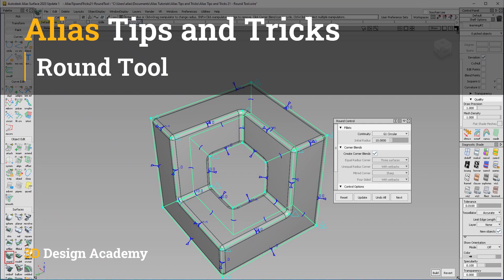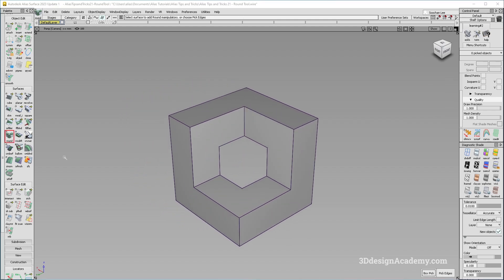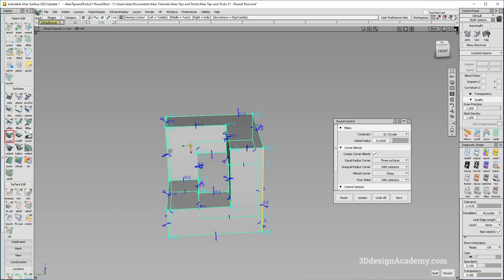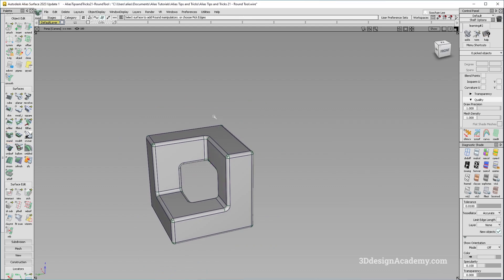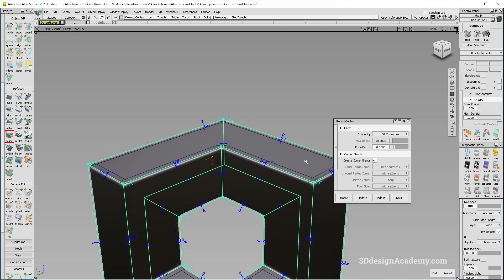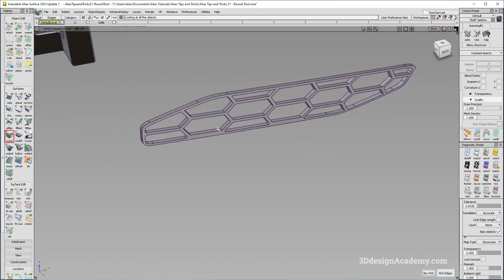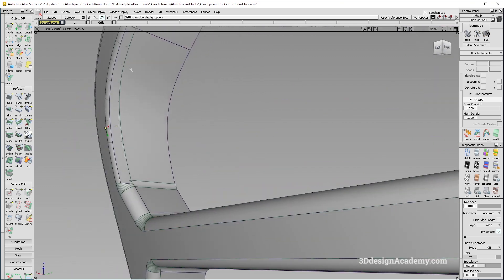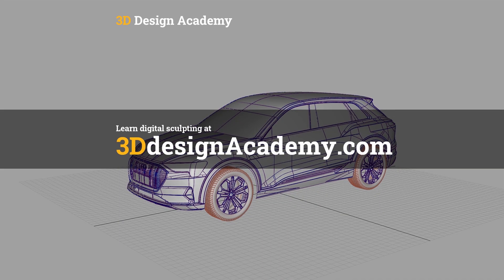Alias Tips and Tricks 21 - Round Tool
Come and check out the 3D Design Academy website!

If you want to follow the tutorial with the same data, the exercise file can be accessed on the 3D Design Academy